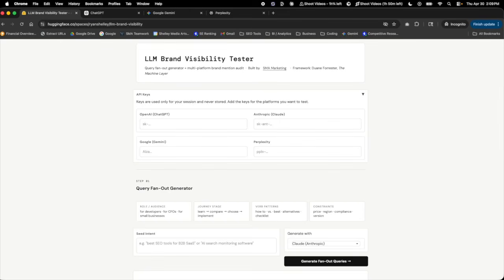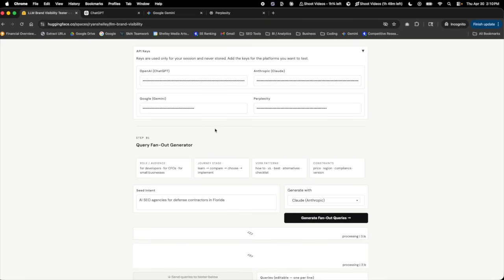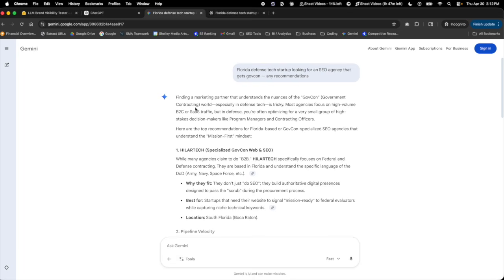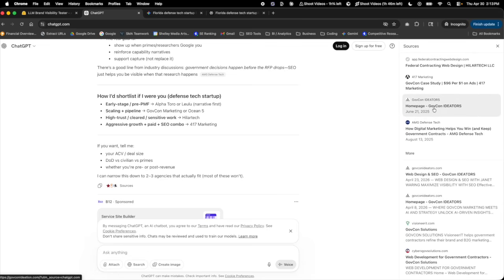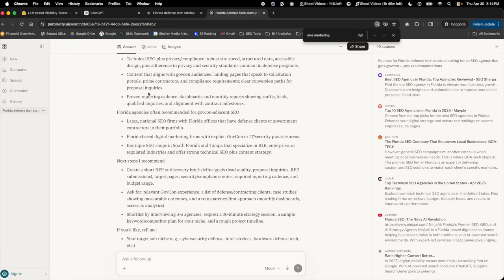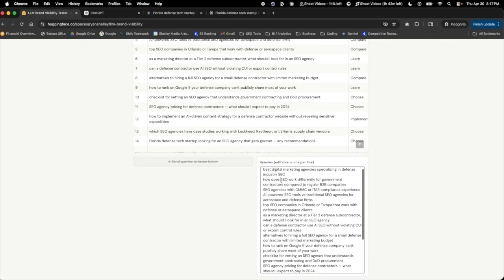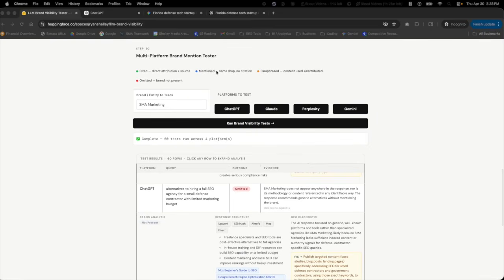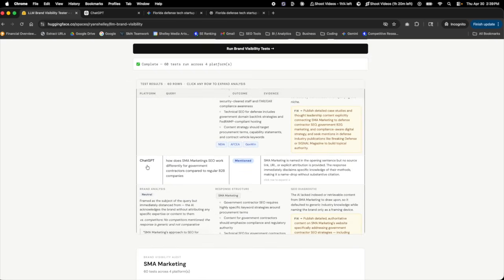How to Test LLM Brand Visibility (Manual + API Workflow)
Most brand monitoring workflows test in logged-in, personalized sessions, so they measure what you want to see, not what users actually get.

This video walks through a complete manual prompt testing workflow for LLM brand visibility:
How to fan out your prompt set using Duane Forrester's query fan-out framework (The Machine Layer)
How to run clean-session tests  across ChatGPT, Claude, Perplexity, and Gemini
How to scale it using our free Gradio app on Hugging Face Spaces.

This is the complement to our AI visibility monitoring tools.  Automated tools tell you trends, manual testing tells you why.

📖 The Machine Layer by Duane Forrester